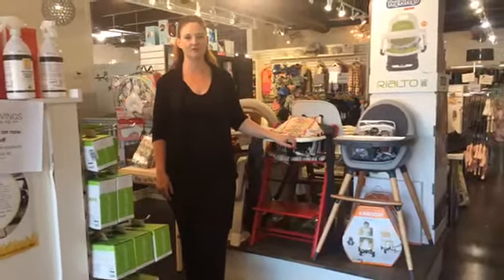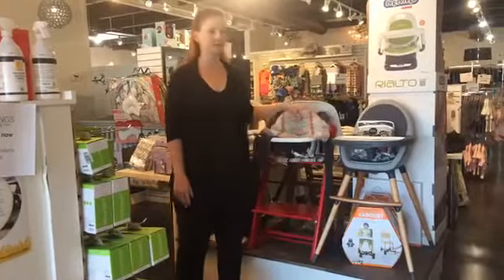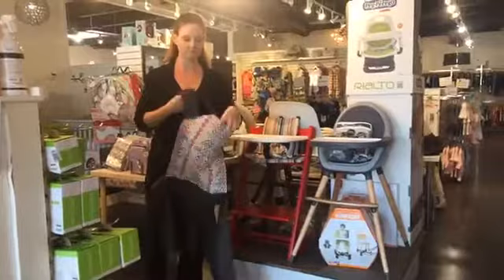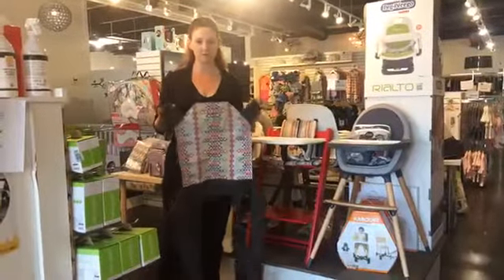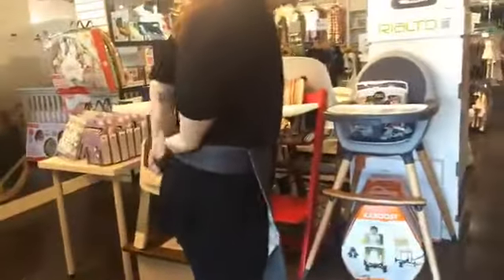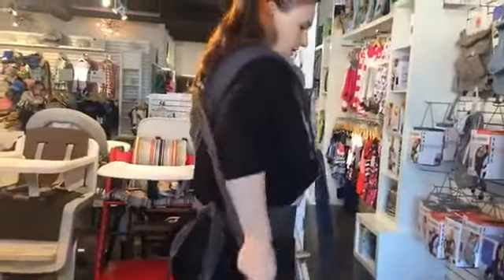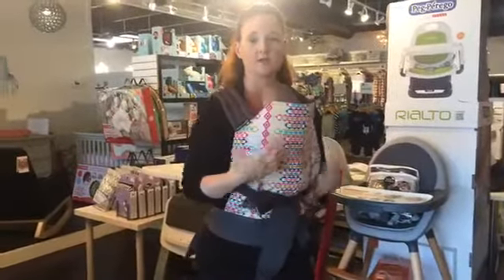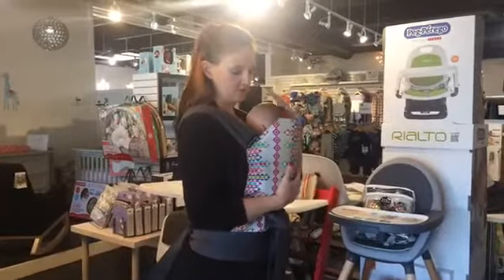Carriers Week at Cravings! Baby Hawk Mei Tai Carrier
The Baby Hawk Mei Tai Carrier is super easy and simple to use. Not to mention the adorable, ever-changing fun prints.